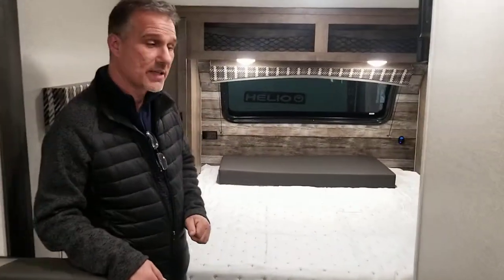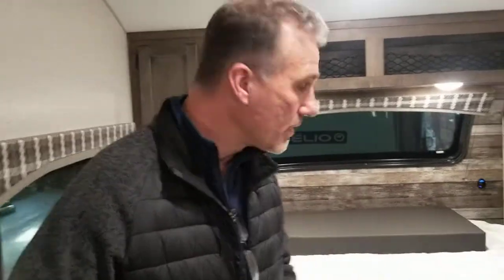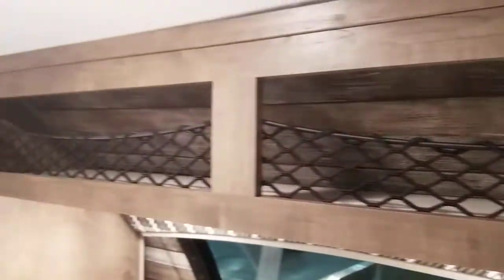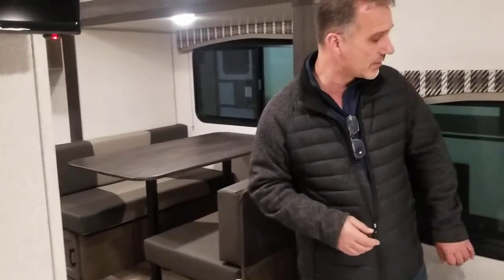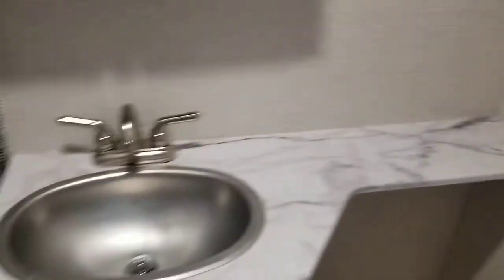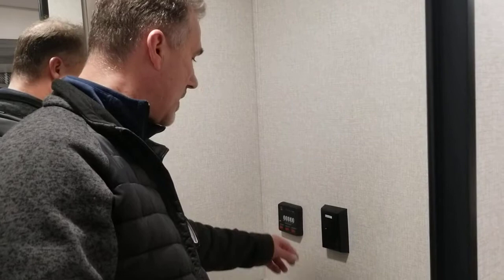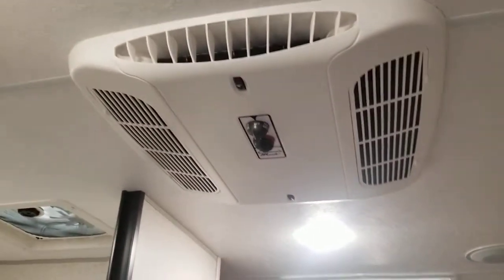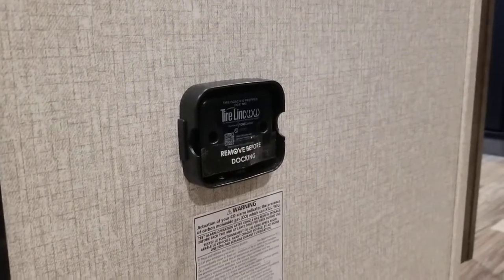2022 VENTURE RV SONIC LITE 169VRK FROM VOS TRAILERS (interior video)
2022 VENTURE RV SONIC LITE 169VRK FROM VOS TRAILERS IN OTTAWA, ONTARIO (interior video)